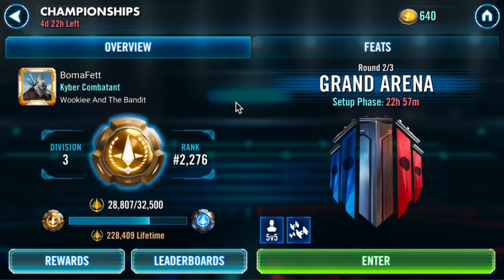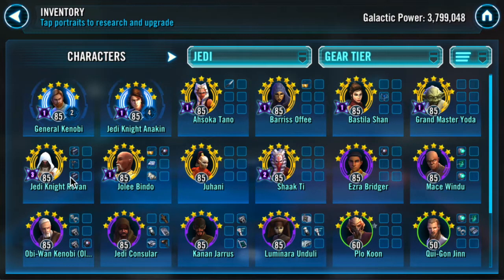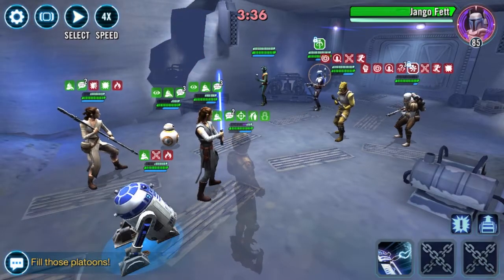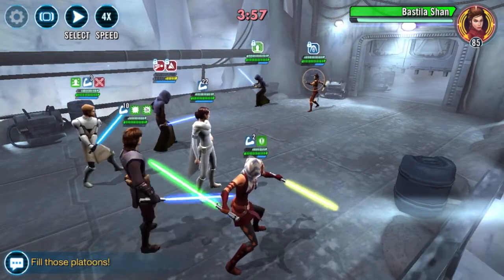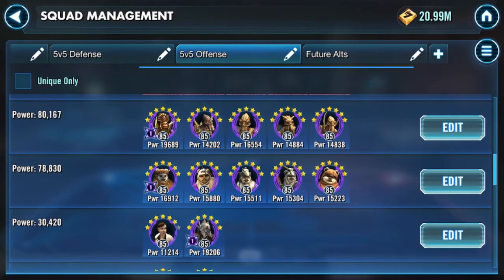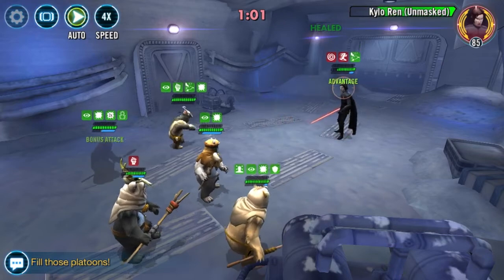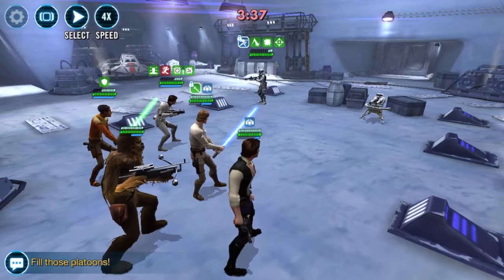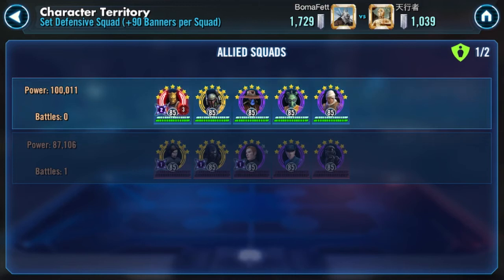Boma Fett SWGOH GAC 7.4.2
Star Wars Galaxy of Heroes Grand Arena Championships Season 7, Week 4, Round 2, vs 天行者 (Tian Xingzhe, aka Skywalker).